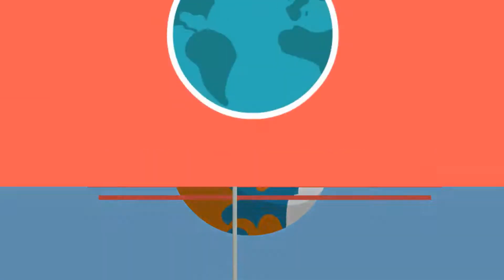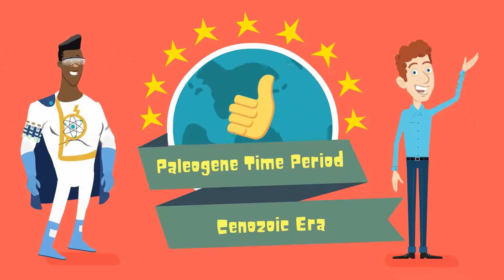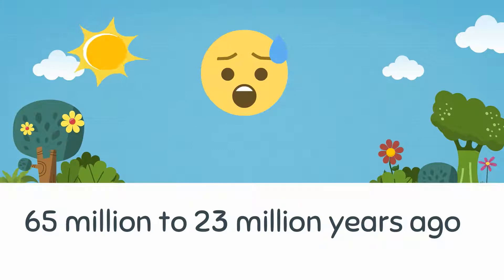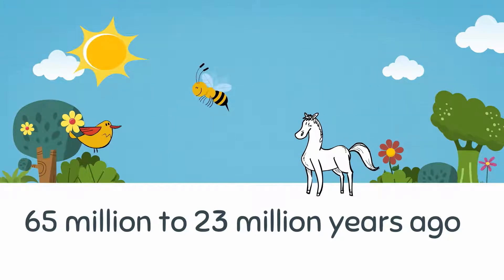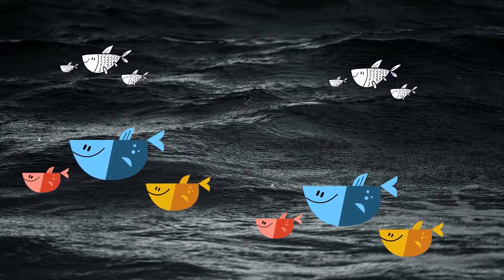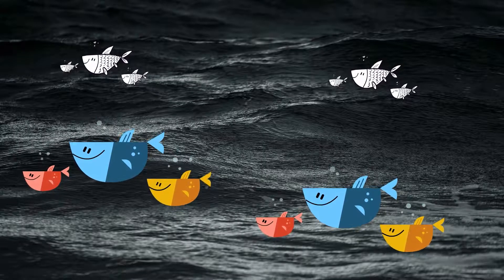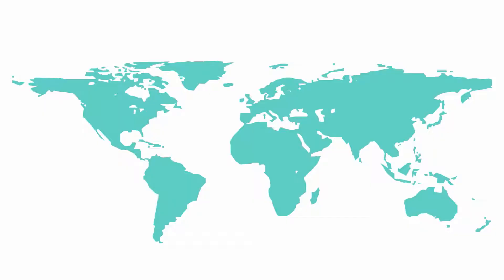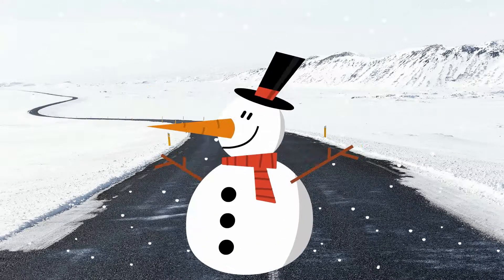What was life like during the Paleogene Time Period ?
Paleogene Time Period
The Paleogene time period is part of the Cenozoic era.
It lasted from 65 million to 23 million years ago.
The climate at the beginning of the Paleogene time was tropical.
This resulted in mammals, birds, and insects to scatter throughout the world.
Mammals prospered during this time.
Many of the animals we like today including dogs, cats, and pigs appeared in the Paleogene.
 Sharks and whales roamed the ocean and freshwater fish branched out.
With the growth of insects, including bees
 flowering plants began to spread throughout the world.
Monkeys begin to appear.
There were also several important geological events
The Himalaya mountains were created
North America and Europe separate and sea levels were low.
At the end of the Paleogene climates begin to cool.